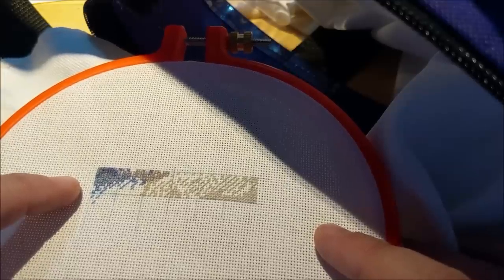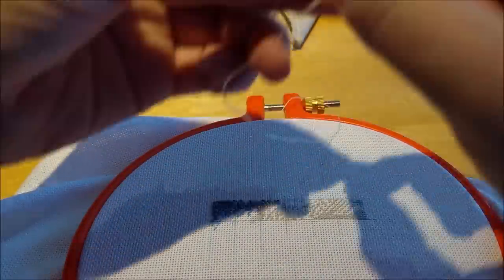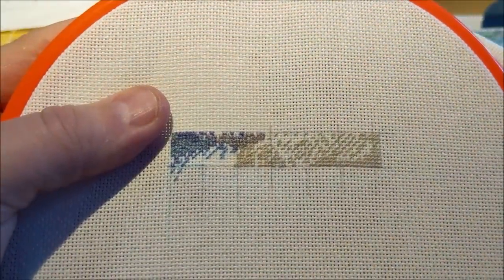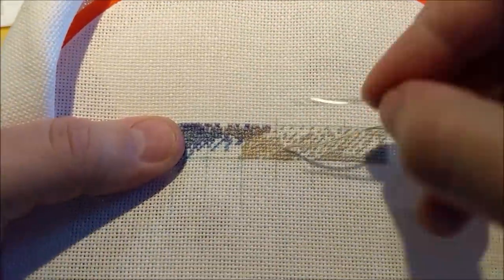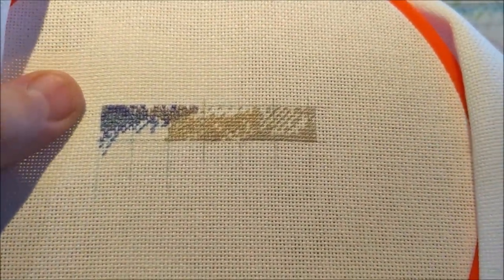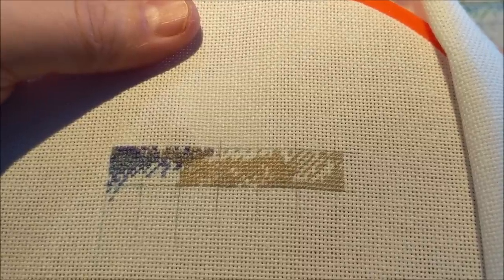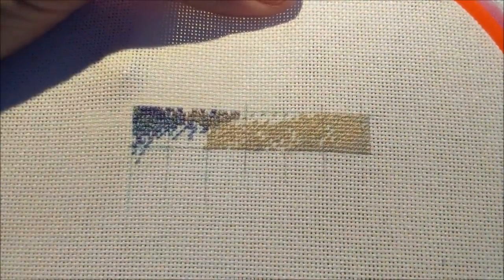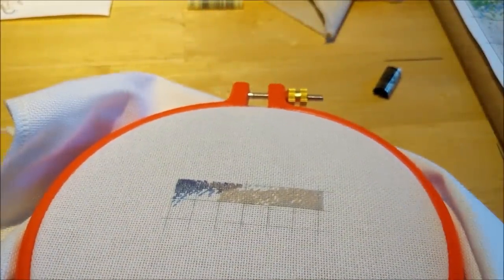Stitch With Me #48: Wonders of the World!!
I absolutely love to cross-stitch, and what I hope to accomplish with these videos is to spread that love and enthusiasm for this craft. If you knit, sew, or scrapbook, you can cross-stitch!! Stitching is for everyone and is a great relaxing and fun hobby!!

Floss Organizer Box

Great Cross Stitch T-Shirt